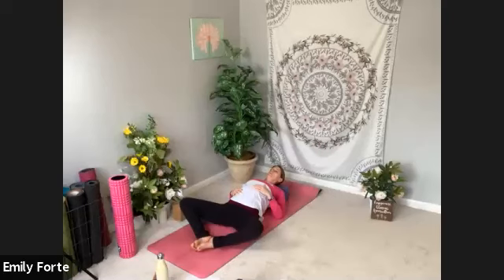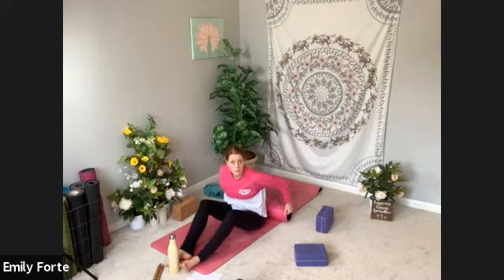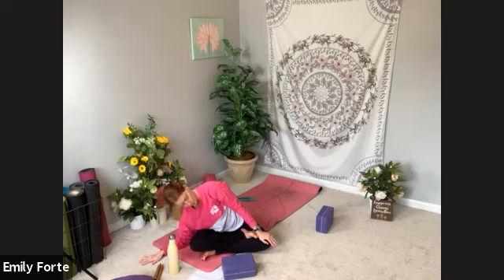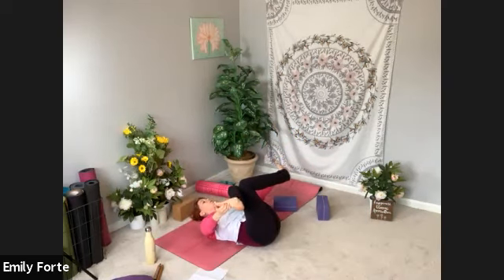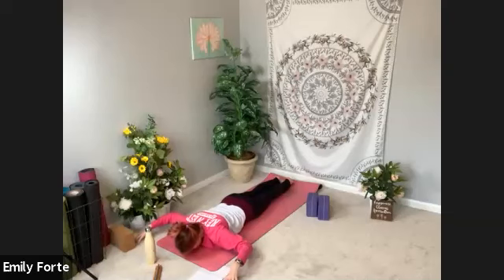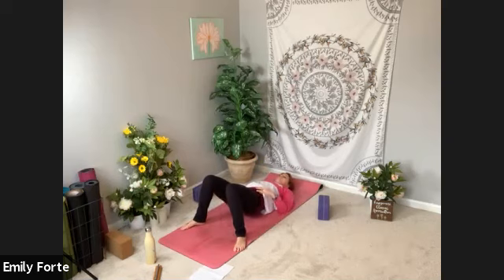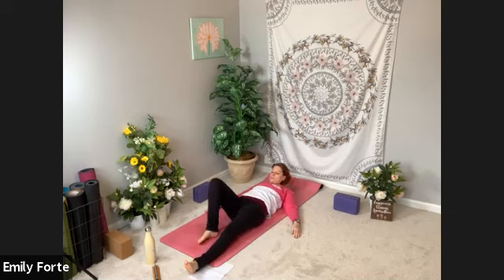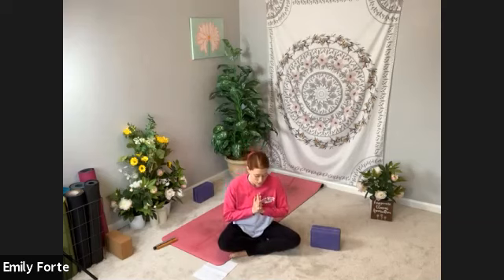Yoga Flow with Emily Forte, 4:45-5:30 PM ET [04/19/2021]